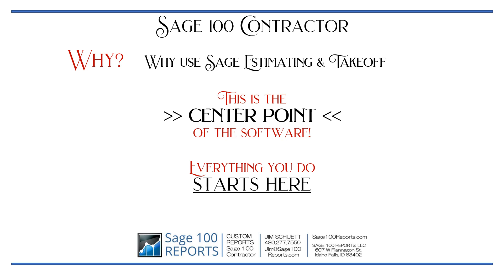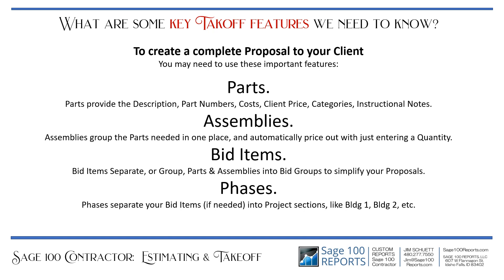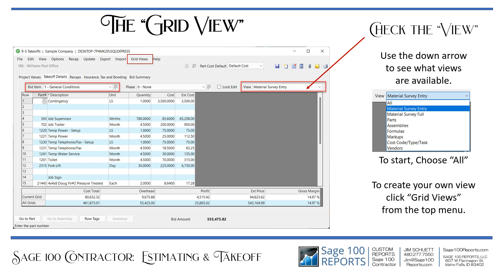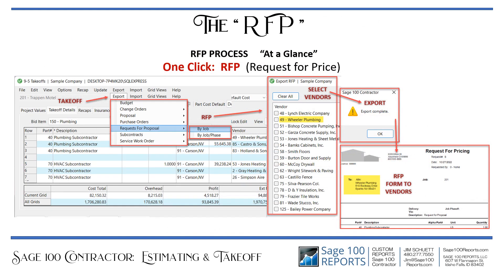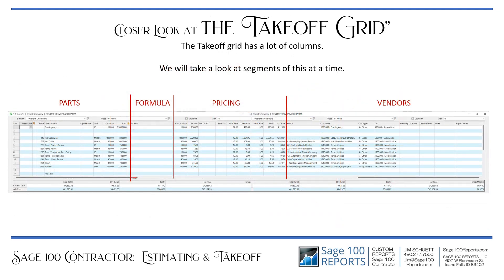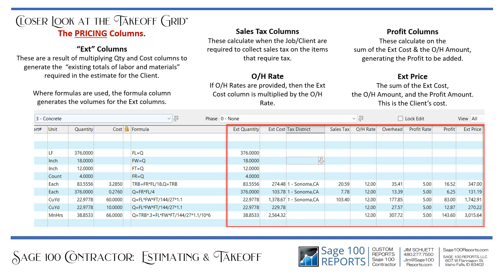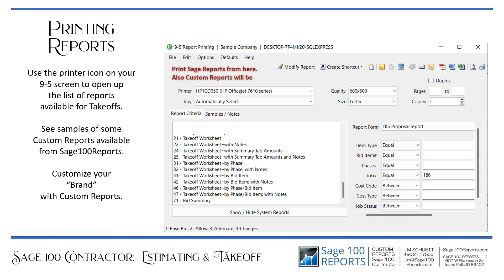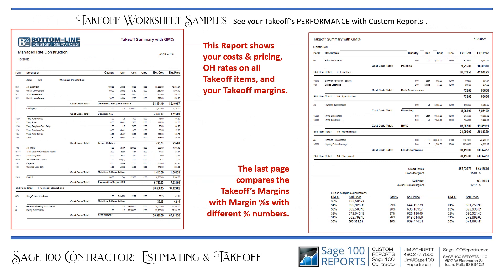Sage 100 Contractor Estimating Power Point 1g with Audio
Need to know more about the Sage 9-5 Takeoff and how it works?
Watch this video for an overview of using the Estimating module in Sage 100 Contractor.